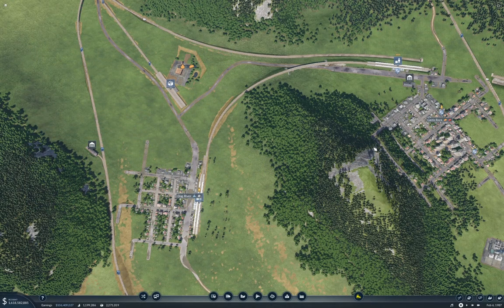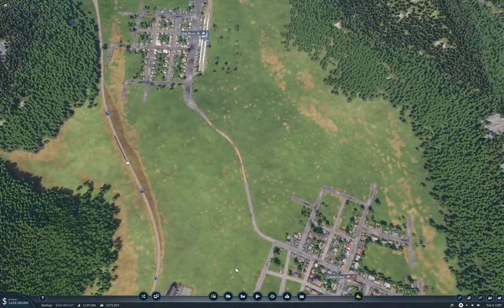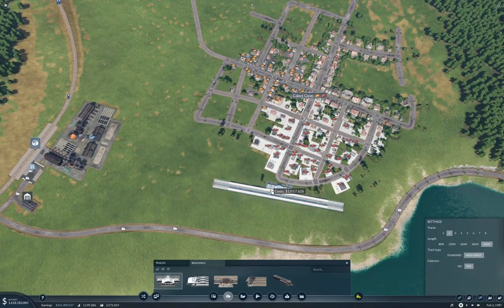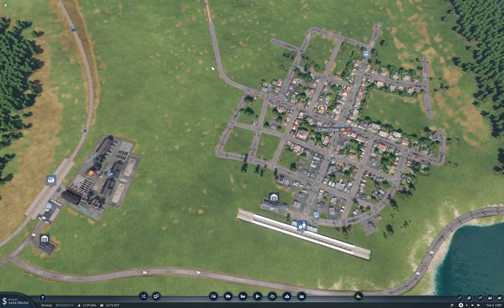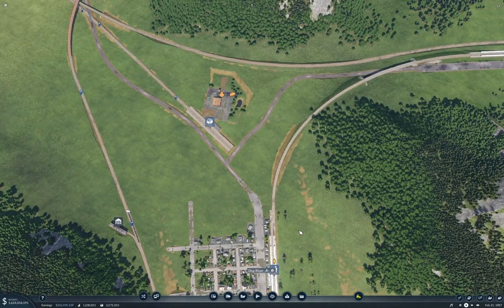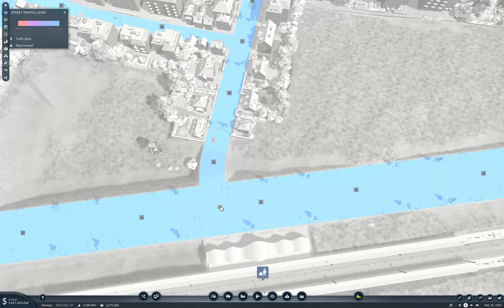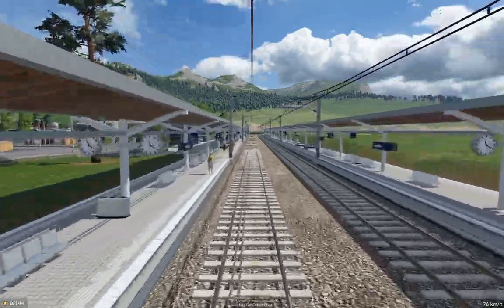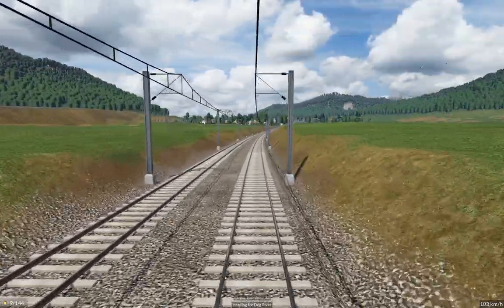Transport Fever 2 - Dog River Valley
Connecting the towns on either side of Dog River. The passenger network is expanding!